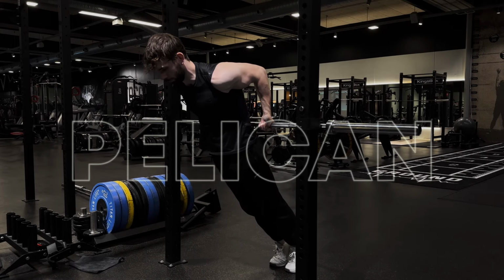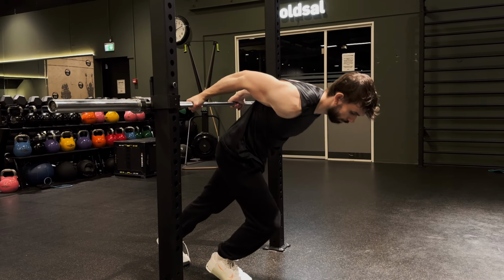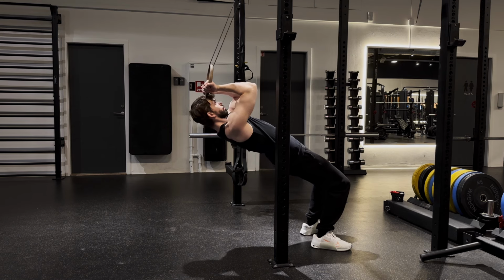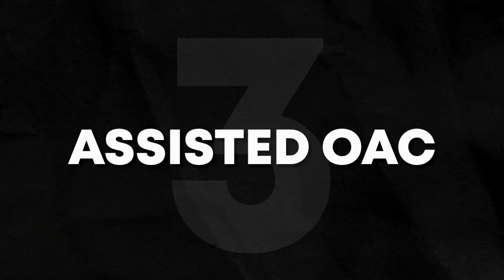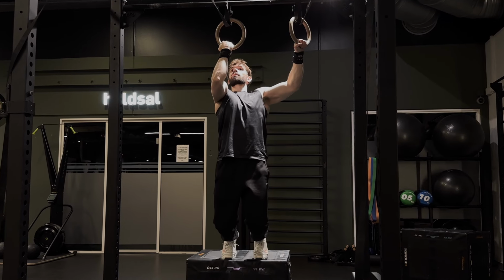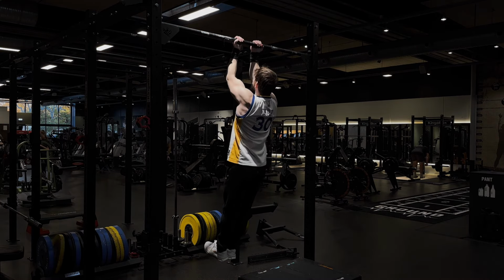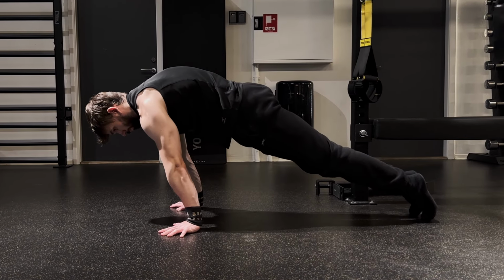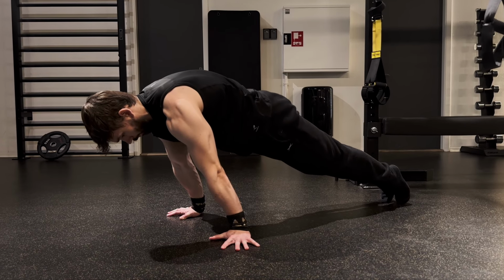Top 5 Bodyweight Exercises for Biceps!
Here are five highly effective calisthenics exercises for building your biceps, with step-by-step instructions on how to perform them 💪 As a calisthenics athlete, these exercises were essential in building my biceps, and they can help you achieve the same results!

If you have any topics, you want covered in future videos, let me know! 🙏

00:00 – Intro
00:07 – Hefesto Curls
01:29 – Ring Curls
02:47 – Assisted OAC
03:48 - Hollow Body Chin Ups
05:07 – Honorable Mention
05:36 – Planche Leans